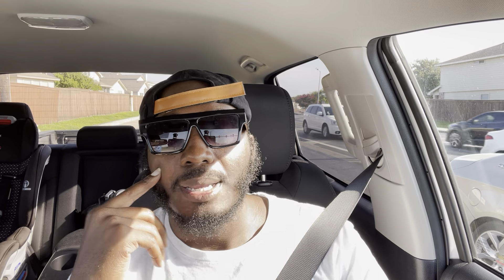Stahls Hotronix Is Absolutely Garbage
Contribute With CRYPTOCURRENCY!
Save $100's Of Dollars A Month Passively

Bitcoin: 382EDat251djf7vd56k6EgY5sjSYF6c6an
Litecoin: MQ3KSCFH8mB4m96U5YHfEG8kYVFK4MFUUm
Ethereum: 0x6fc1031aAE001D70eB29F6dF0687795C5679095A

Best Crypto In The Game Right Now That No One Knows About Yet!

Buy MEL right in the swap.

Just hit 1.1million MC went from 1 cent to 26 cents. Other comparable newish DEX like Mocktale (2.40/7.5 mill MC), Panther Swap, FEG, etc are mooning — I think Caramel Swap slipped under people’s radar.

It has Portuguese speaking Devs and the Portuguese telegram community formed first. From what I can see this one never went viral because it wasn’t shilled on the English side.  It appears now that the English side taking off now, words out, I doubt this will stay at a 1 million MC range very long.

The farms and pools are killer too.  Look at the APR!  Uniquely this swap requires you hold some MEL in your wallet to participate in the best paying pools and farms.  With the explosive growth happening MEL is going to likely be worth multiple dollars not cents.

Look at the supply compared to other swaps!!! Only 3.6 million supply! Dev burns anytime supply goes over 3.6 million! Think about that and what it means for price! Pancake’s CAKE in comparison has a 160 mill supply.

Look at the chart, it’s launching right NOW!  don’t sleep on this, money to be made here.